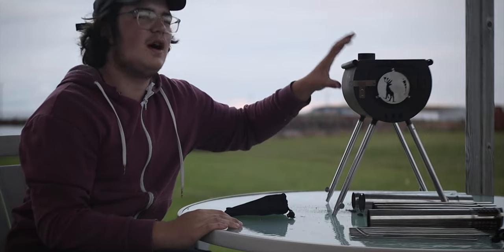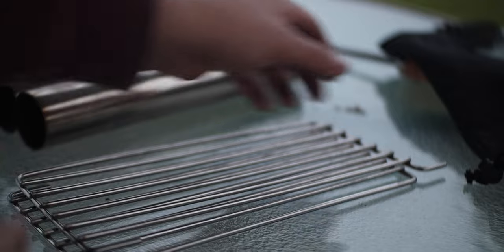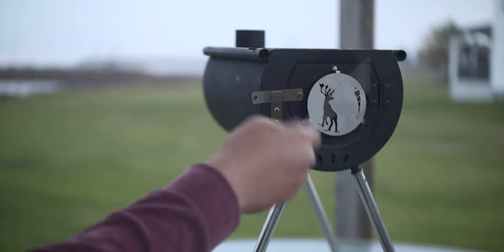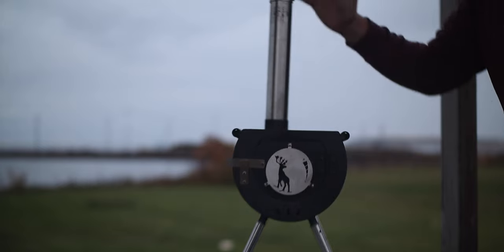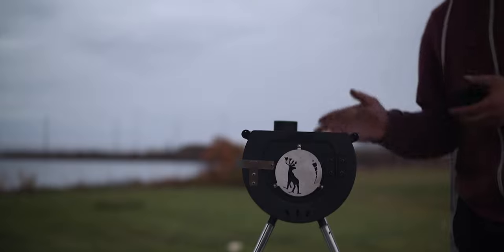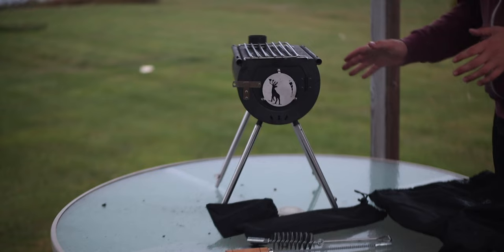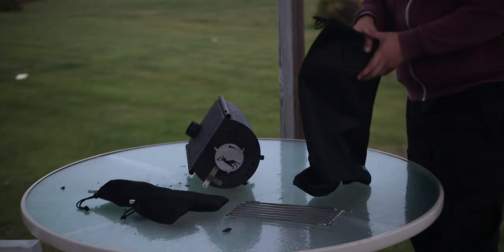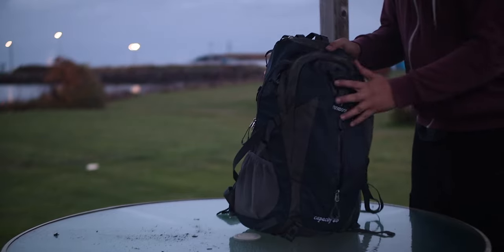Budget Hot Tent Stove - (Caribou Backpacker Camping Stove)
US STOVE Caribou Backpacker Camping Stove from the US Stove Company. While I have the 14 inch model, there is also an 18 inch model which is also available. I purchased my stove from amazon. The stove seems very well built and is of good quality.

AFTGGOG

►My Media Equipment
Main Camera
2nd Camera
2nd GoPro
Editing Software - FCPX
Photo Editor - Affinity Photo